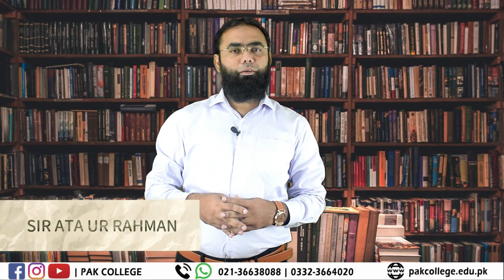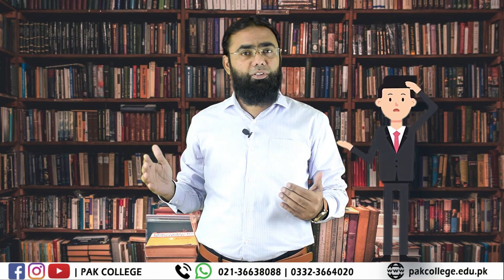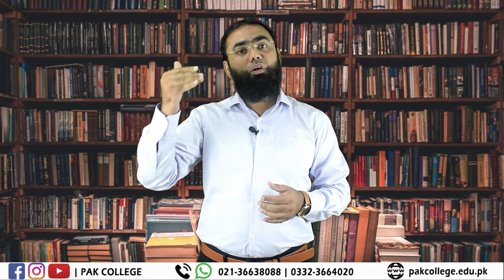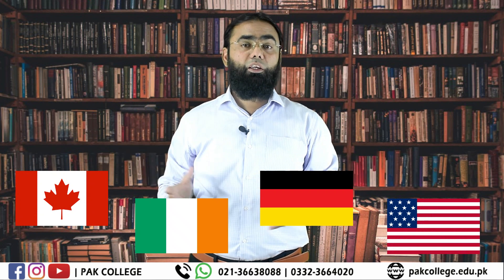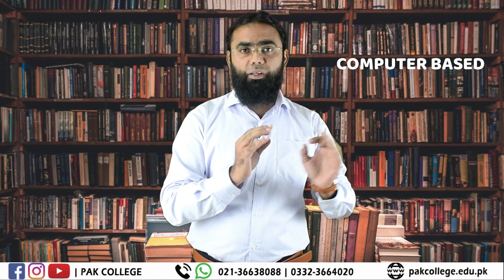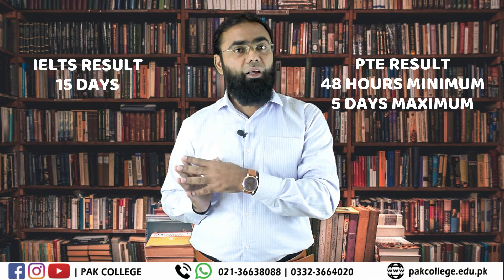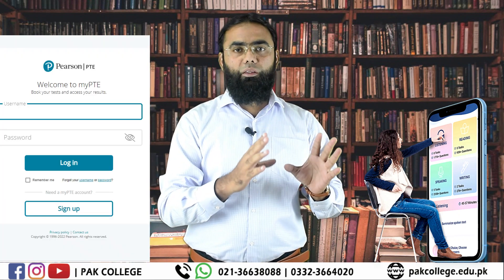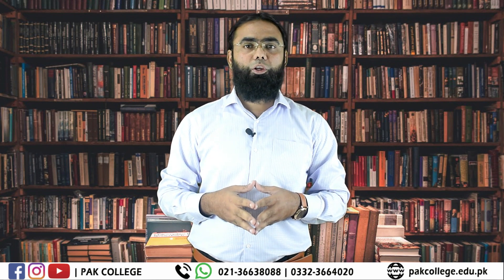IELTS or PTE? Which is Better for You? | Pak College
Many students remain confused as to what to do, IELTS or PTA?
To know the best answer, watch this video and eradicate your confusion.